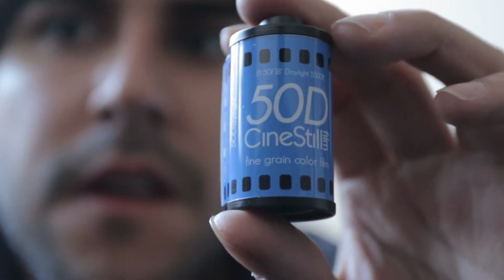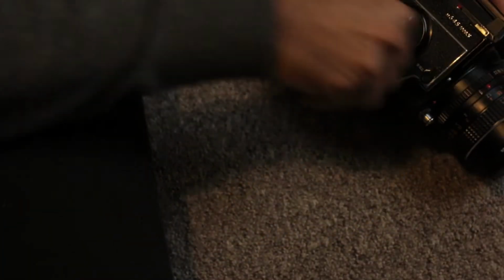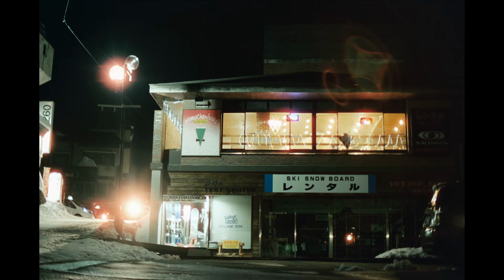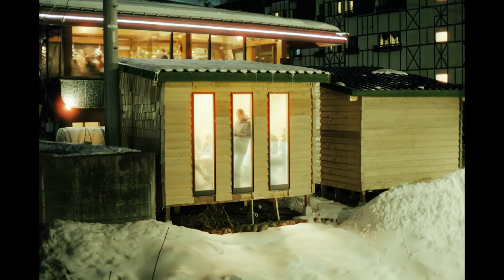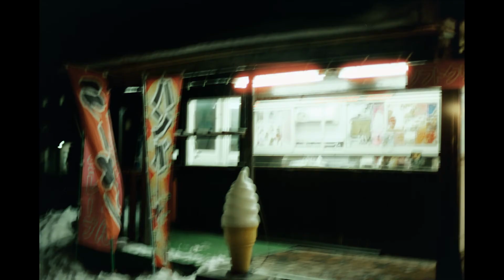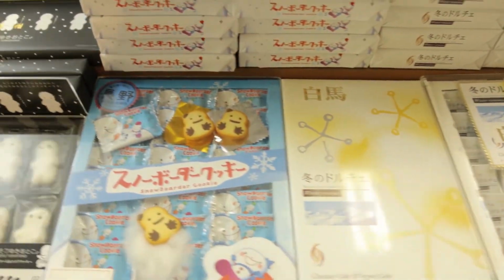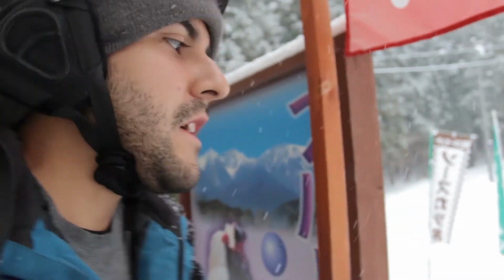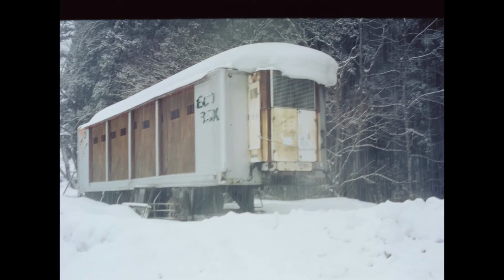FPS Ep 50 - Cinestill 50D and shooting snow in Hakuba Japan (35mm & 120)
This week we shoot some Cinestill 50D around Hakuba.